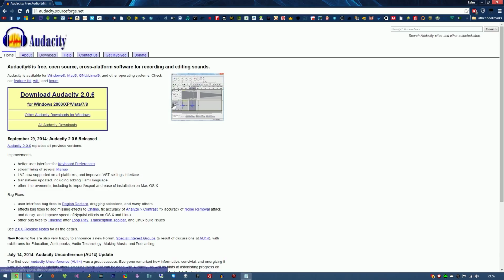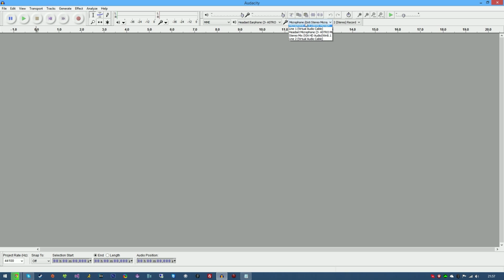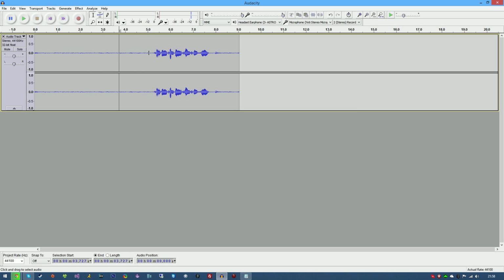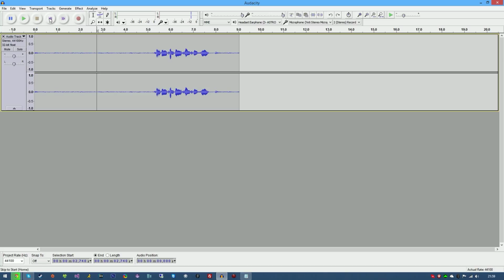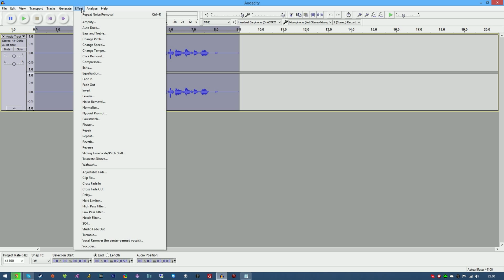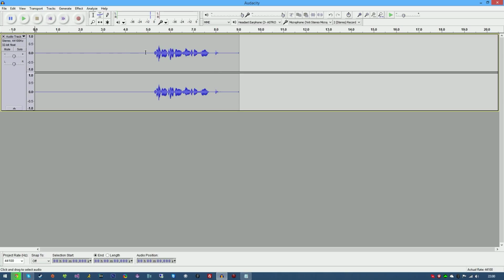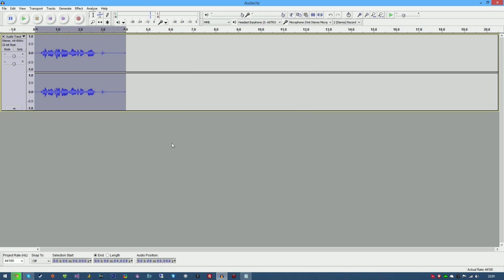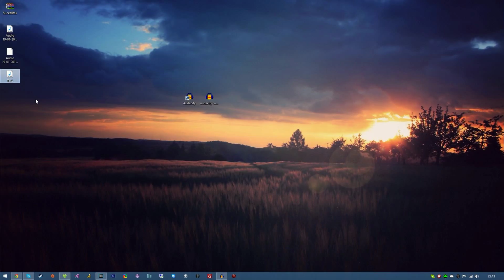How To Improve Audio Quality Using Audacity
Song Name: Matthew Blake feat. Tyler Fiore - Upside Down (OriginalMix)

Skype: xex.solutions